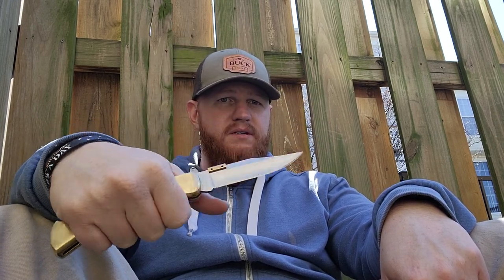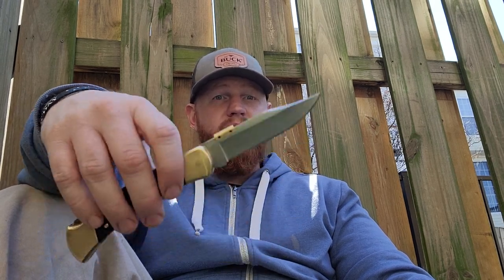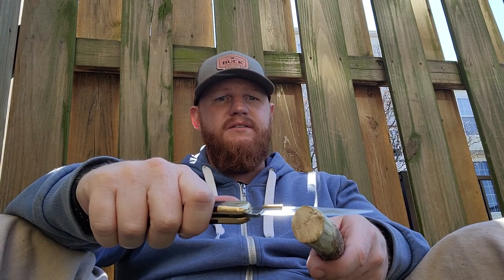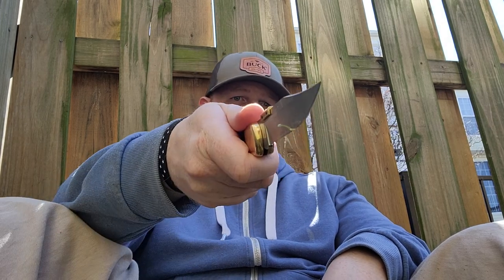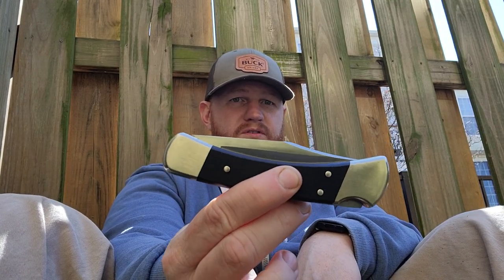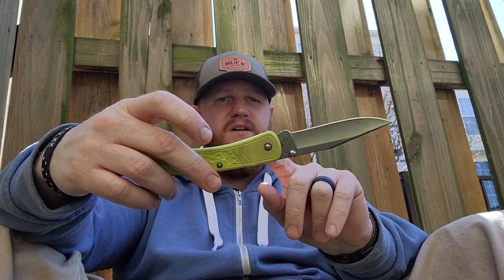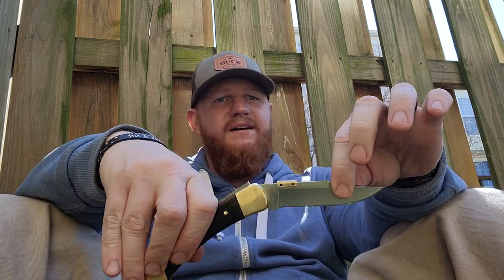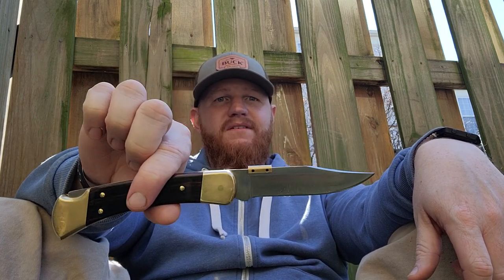Knives Every American Should Own - Part 1: Buck 110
Doing a series of videos on knives I think every American should own. I could not think of a better knife to kick off the series than the classic Buck 110.

I'm on Instagram as @isaac_the_noob_backwoodsman. Install the app to follow my photos and videos.

ithtjxi